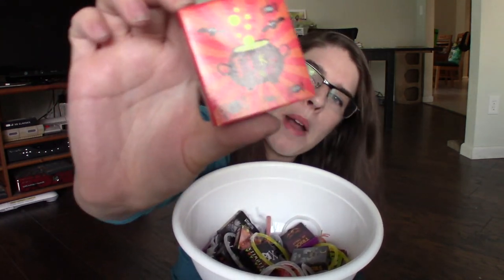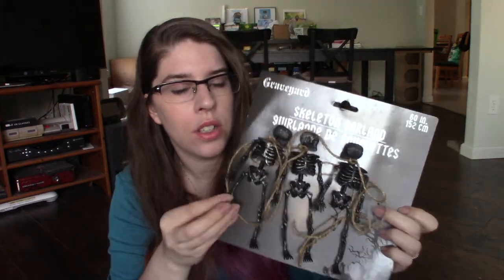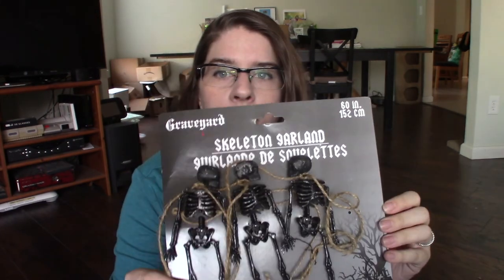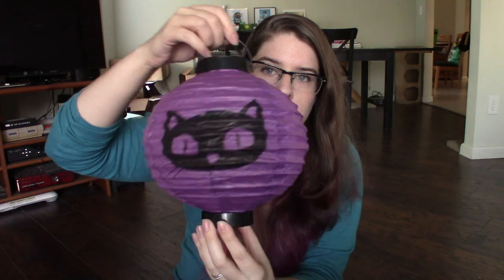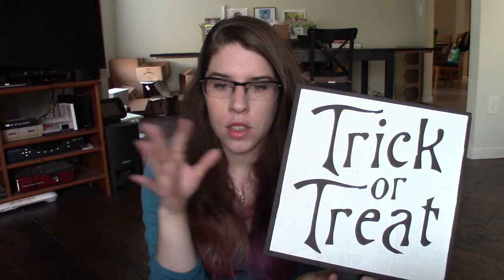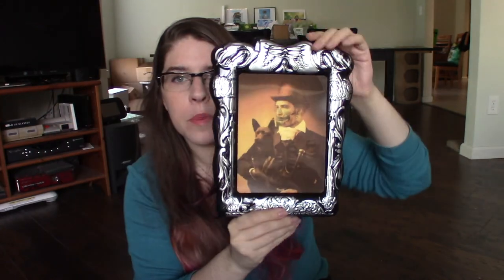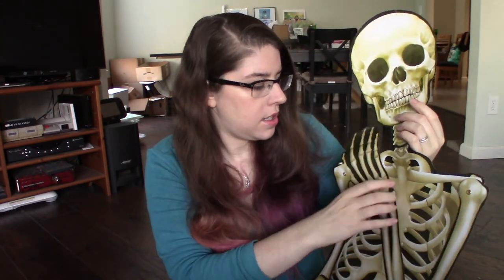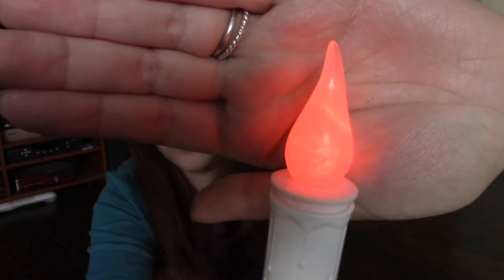Vlogoween & Inktober 10.12.17 // Halloween Decor Unboxing & Inking My Lemur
vvvVvvv All the good stuff vvvVvvv

Happy Friday the 13th...when this is published...let's have some halloween/fall content...for the rest of the month?!!! :D Today's video I look through old decor and evaluate what new items I should buy in my next haul ^_^

Help me shop...what do you think I should invest in?

Intro/Outro:
Before I Sleep - by Muciojad

Kissing Blind - by Dyalla x Cottonwood Firing Squad